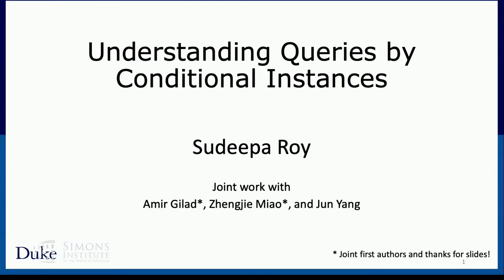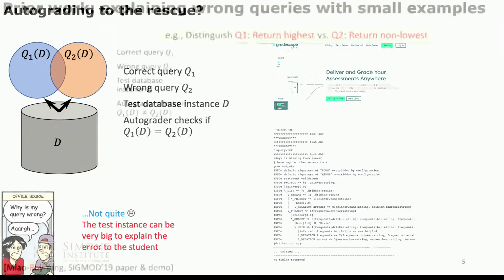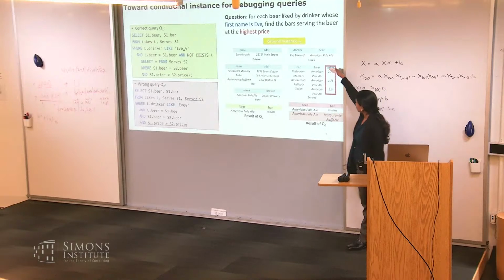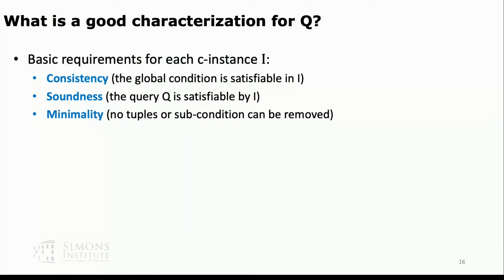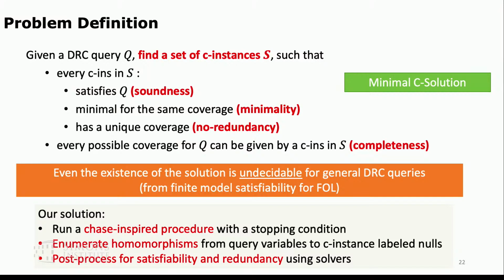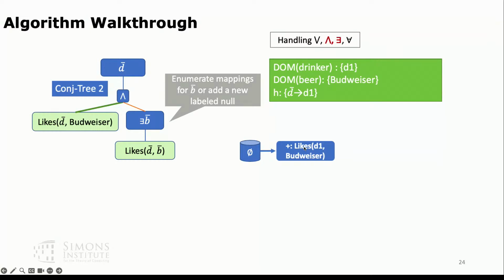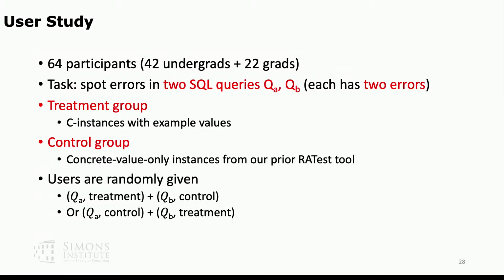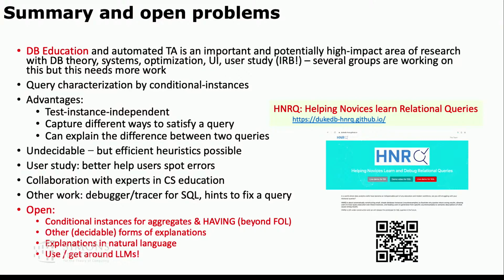Understanding Queries by Conditional Instances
Sudeepa Roy (Duke University)

We study this problem: Given a relational query, is it possible to provide a simple and generic "representative" instance that (1) illustrates how the query can be satisfied, (2) summarizes all specific instances that would satisfy the query in the same way by abstracting away unnecessary details? Furthermore, is it possible to find a collection of such representative instances that together completely characterize all possible ways in which the query can be satisfied? This work takes initial steps towards answering these questions. We design what these representative instances look like, define what they stand for, and formalize what it means for them to satisfy a query in "all possible ways." We argue that this problem is undecidable for general domain relational calculus queries, and develop practical algorithms for computing a minimum collection of such instances subject to other constraints. We evaluate the efficiency of our approach experimentally, and show its effectiveness in helping users debug relational queries through a user study.

This talk is based on a SIGMOD’22 paper with Amir Gilad, Zhengjie Miao, and Jun Yang, full version